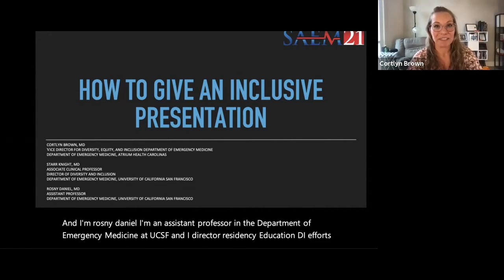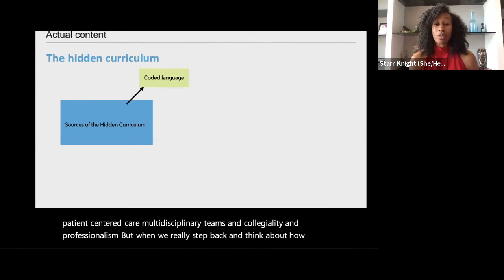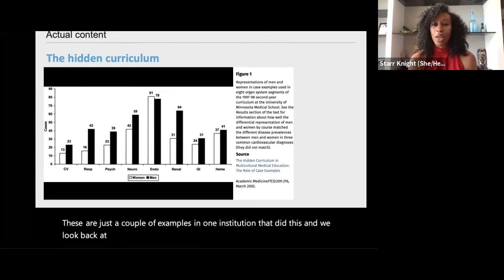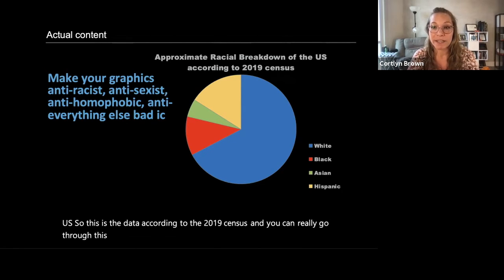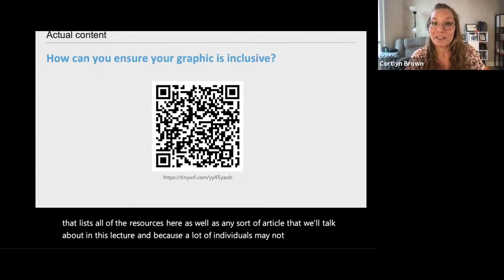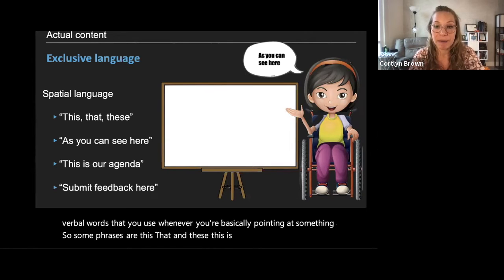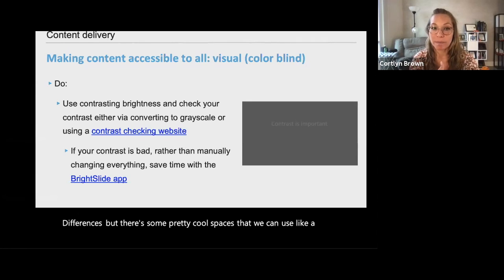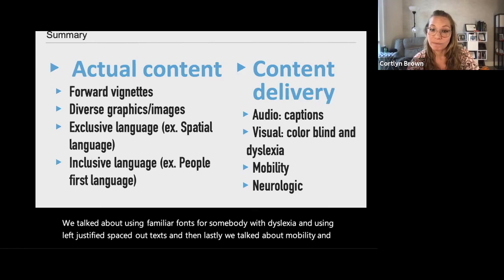Didactic: How to Give an Inclusive Presentation From Delivery to Content (ADIEM Sponsored)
The field of emergency medicine celebrates diversity and inclusion in education; however, most emergency physicians have no formal training on how to give an inclusive presentation. In this session, participants will learn tangible ways to deliver inclusive and equitable educational content for all types of learners from making content accessible to all to using inclusive rather than alienating language. In addition to considering the way material is delivered, it is also important to consider the actual content. Participants will learn to include non-stereotypical vignettes about individuals from diverse backgrounds and how to display diversity within graphics and pictures. Finally, the presentation will outline how to ensure that statistics, data, conclusions, and recommendations presented are inclusive of individuals from all backgrounds whenever possible.

Learning Objectives
•Apply at least five techniques to make their next lecture more inclusive
•Identify at least five commonly used phrases that alienate individuals
•Use at least three different resources to find diverse graphics/pictures